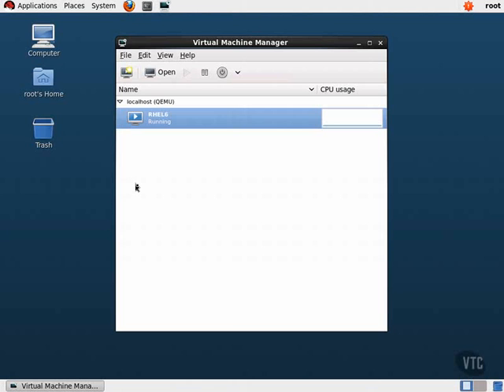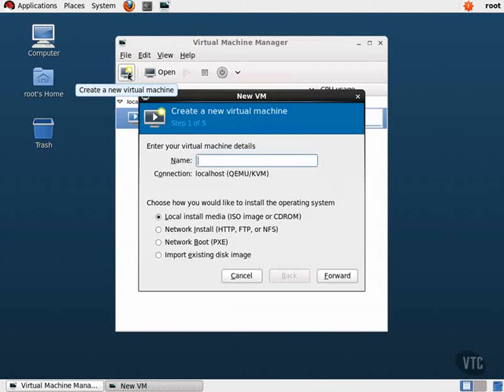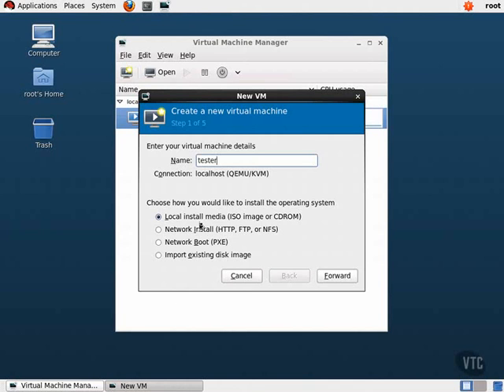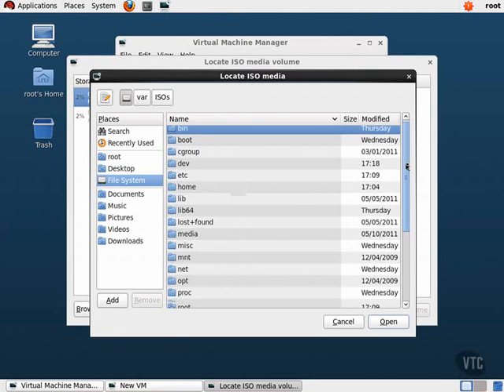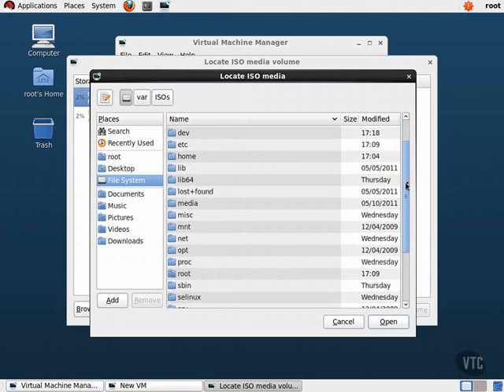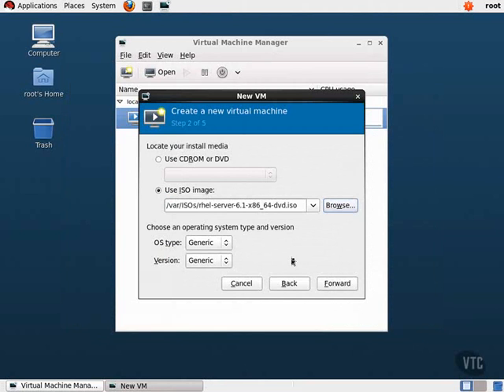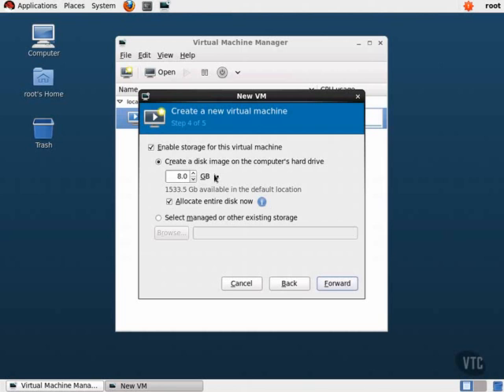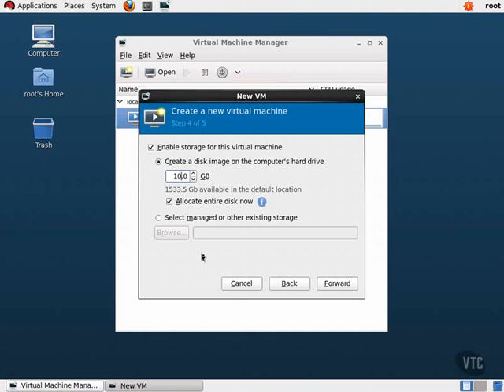virt manager pt2